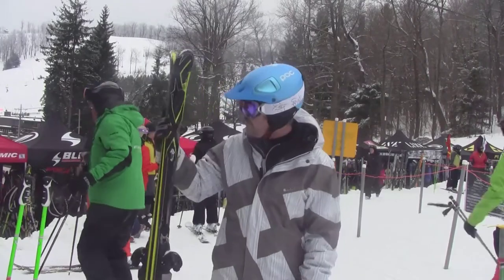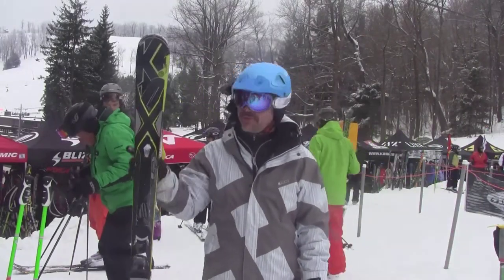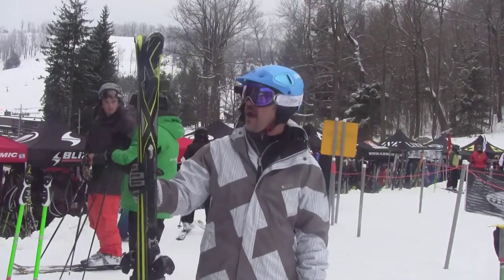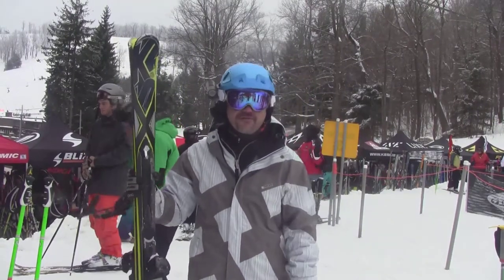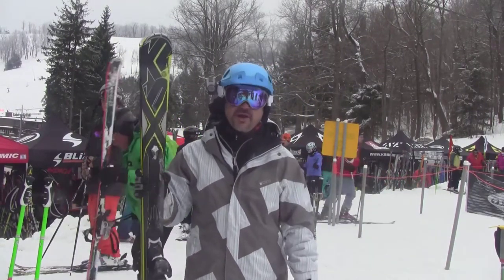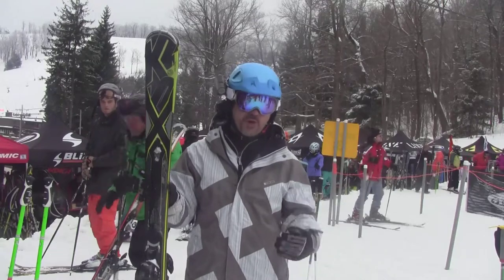2012-2013 K2 Amp Charger Ski Review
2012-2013 K2 Amp Charger Ski tested and reviewed at 7 Springs Resort in Pennsylvania.